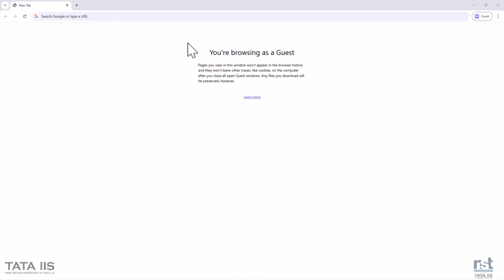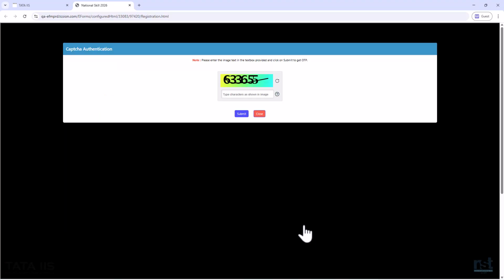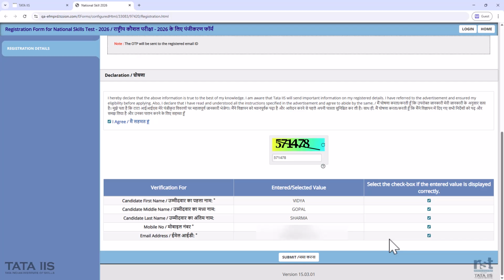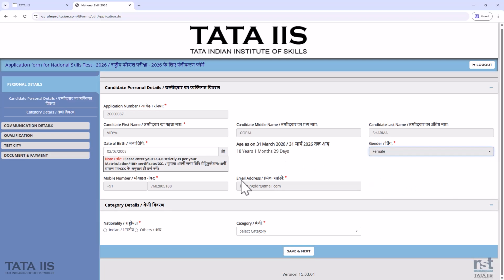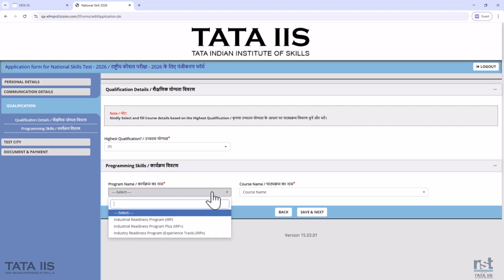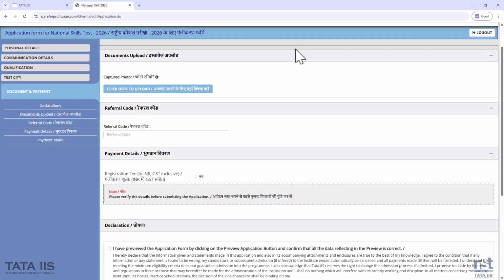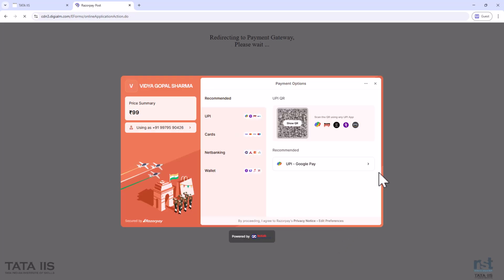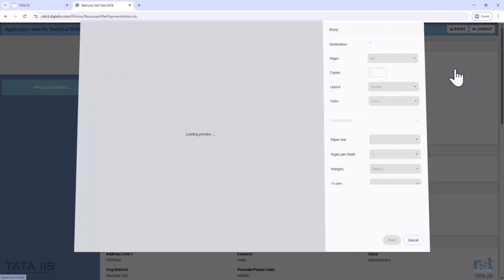How to Register for NST | Step-by-Step Guide | Tata Indian Institute of Skills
Wondering how to register for the National Skill Test (NST) by Tata Indian Institute of Skills? This video walks you through the complete registration process, step by step, so you can easily sign up and showcase your skills.

In this video, you’ll learn:
✅ How to create your account on the NST portal
✅ Filling in your personal and educational details correctly
✅ Selecting the right test or skill category
✅ Payment process (if applicable)
✅ Submitting your registration and confirmation

Whether you’re a student, early professional, or someone looking to get your skills certified and recognized by industry standards, this video makes the registration process simple and hassle-free.

💡 Pro Tip: Make sure all your details are accurate to avoid delays in confirmation.